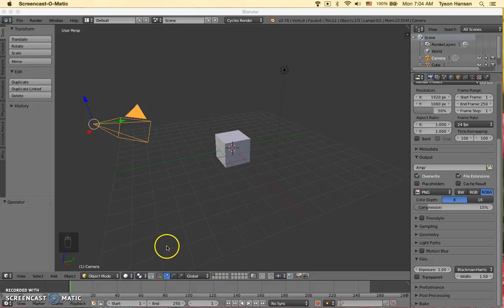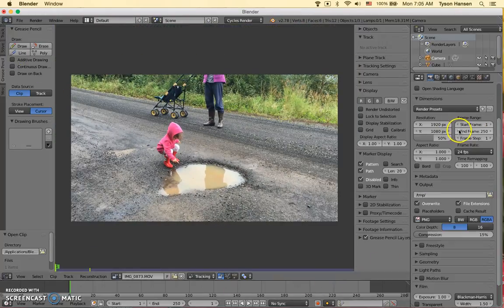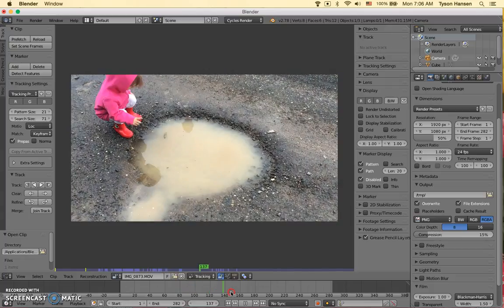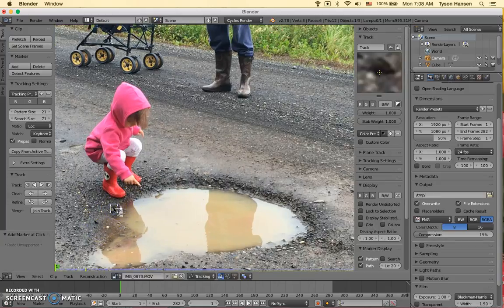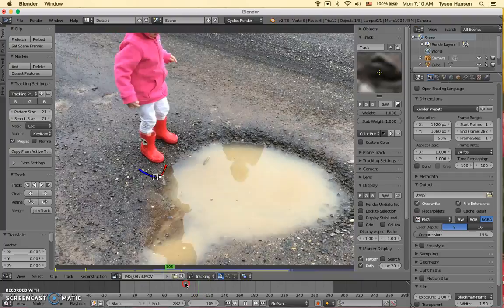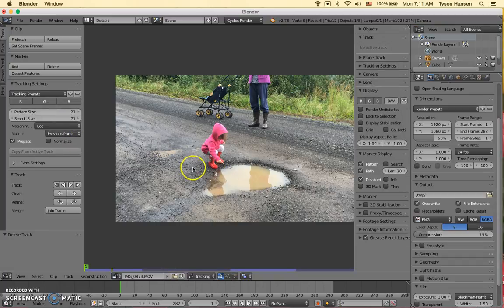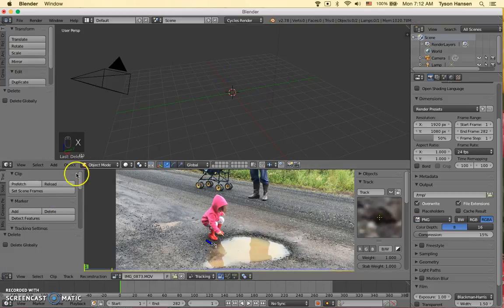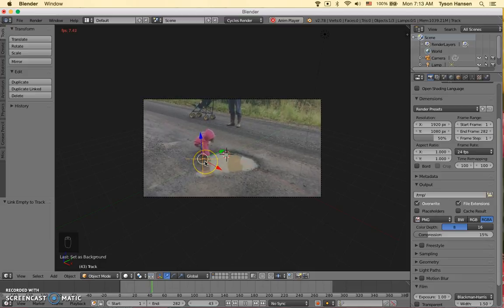Blender SinglePointTrack 1